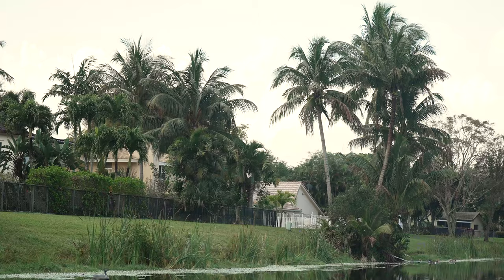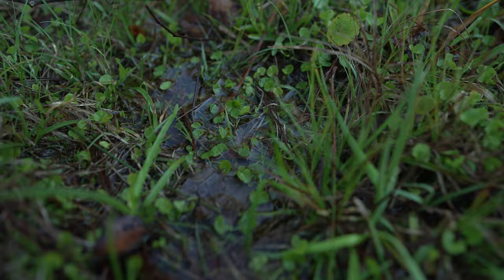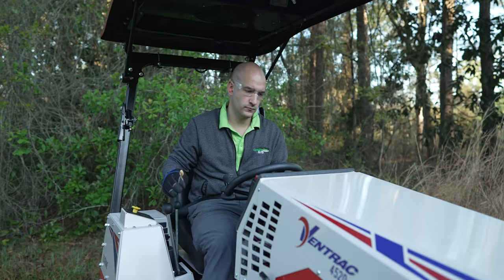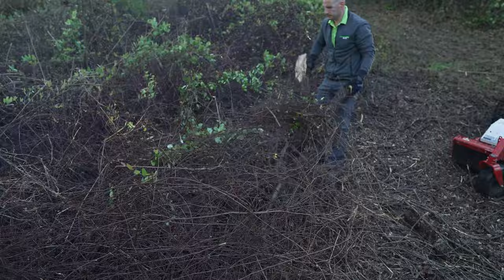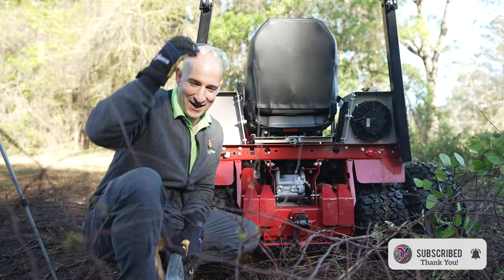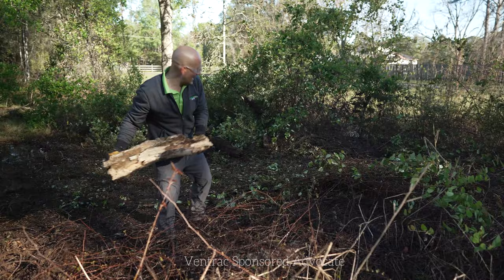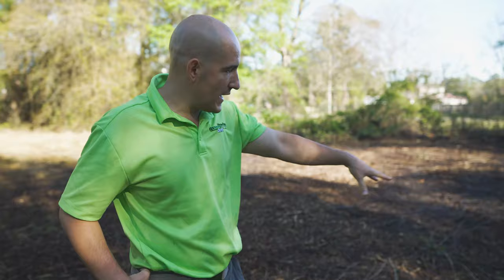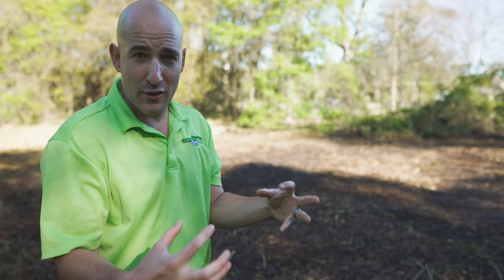Mowing an Overgrown Florida Swamp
Copper Creek Cuts Overgrown Swamp

In this video, we travel to see Brad with Copper Creek Cuts Lawn Care in Florida. Viewers watch Brad’s YouTube channel for his oddly satisfying tall grass mowing videos, and he has collaborated with us to show how he uses a Ventrac Tough Cut for big brush mowing jobs in the wet, marshy areas of his home state.

One of Brad’s specialties is overgrown properties, and combined with Ventrac’s area of expertise in wet terrain management, this challenging property should be a walk in the park. Ventrac is suitable for geographic conditions all over the country, and we really enjoy showing its capabilities in different working environments.

This property consists mostly of woody brush, brambles, and low-lying wet areas. There is a septic mound on the property, and Brad explains the advantages of the Ventrac over other heavier equipment when dealing with this.

Although most of Brad’s operating experience is on zero-turns, he knew this was not the right choice for this terrain, and using the Ventrac allowed him to tear through this brush without leaving ruts or damage to the property. He appreciated the Ventrac’s ability to float over the wet terrain and provide consistent traction.

Follow Brad Here: @CopperCreekCuts
Products featured in this video:

00:00 Aaron Intro - Wet Ground Specialty
01:01 Brad Talks About Property
01:30 Wet Conditions & Challenges
02:12 What Kind of Brush?
02:37 Tough Cut Working
05:32 Pulling Out Tree Stumps
06:47 Tough Cut in Wet Conditions
07:55 Project Recap / Before & After
08:30 Ventrac vs Zero Turn
08:54 Aaron Conclusion